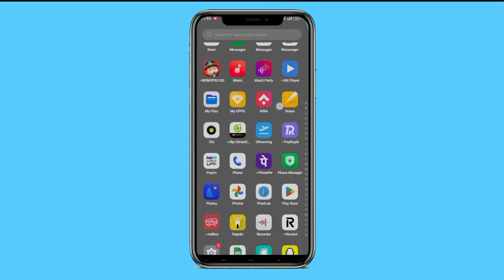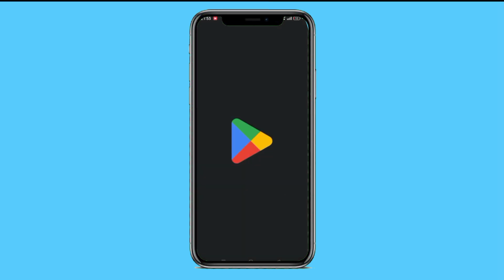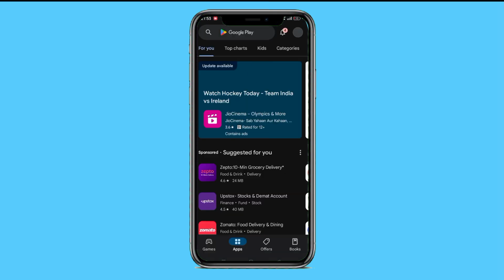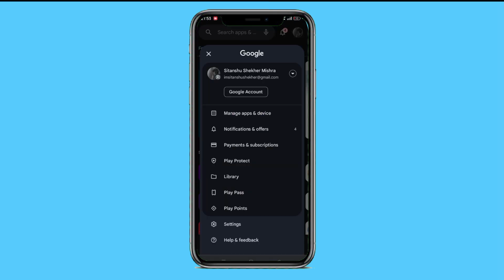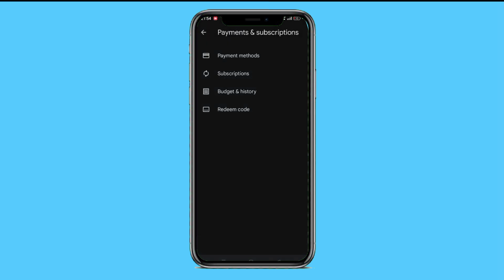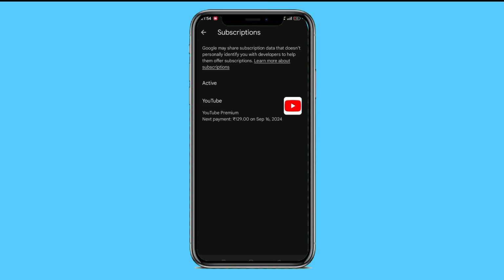How to Cancel Capcut Subscription Update (2024!)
Learn how to make money for free Learn how to make money for free Canceling your CapCut subscription in 2024 is straightforward. For iOS, go to your device's Settings, tap your name, select Subscriptions, find CapCut, and cancel it. On Android, open the Google Play Store, tap your profile icon, select Payments & Subscriptions, find CapCut, and cancel it there. Your subscription will stay active until the end of the current billing period.